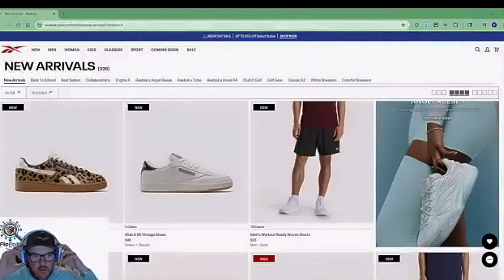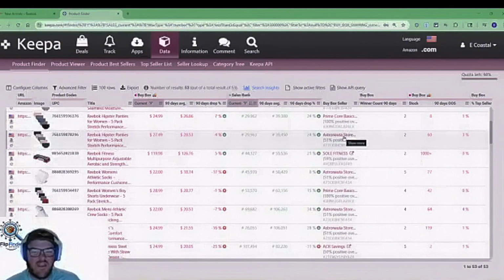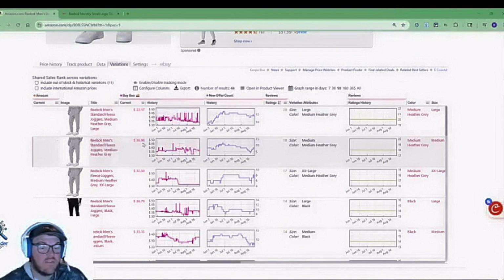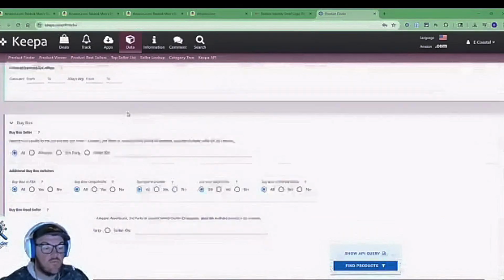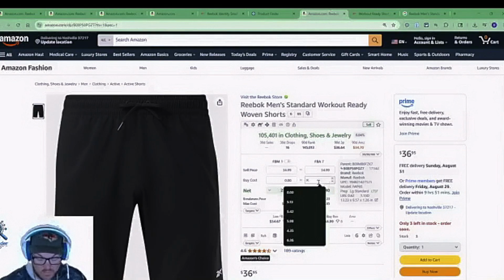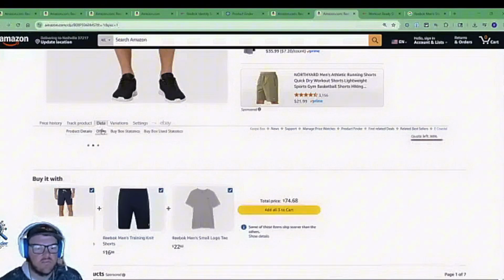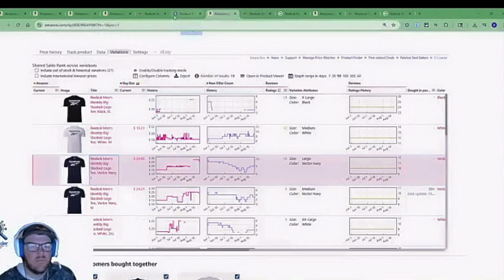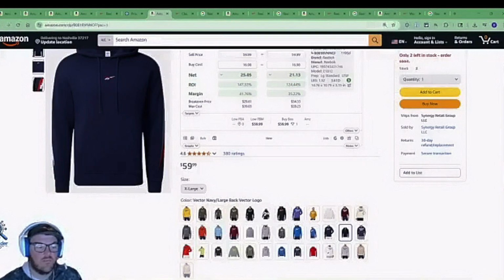Keepa Product Finder Tutorial: The Exact Strategy I Use to Find OA Deals That Sell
Finding profitable online arbitrage deals doesn’t have to take hours. In this video, I’ll show you how I combine manual sourcing and reverse sourcing using Keepa’s Product Finder to quickly uncover Amazon FBA products worth selling.

You’ll see exactly how I analyze Keepa charts, spot supply and demand imbalances, and filter products so I’m not wasting time on deals that won’t last.